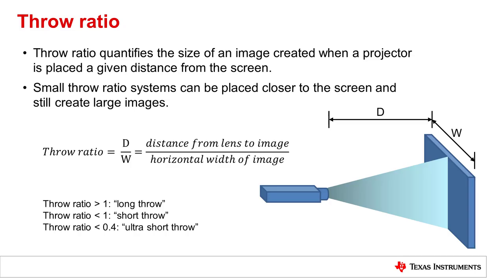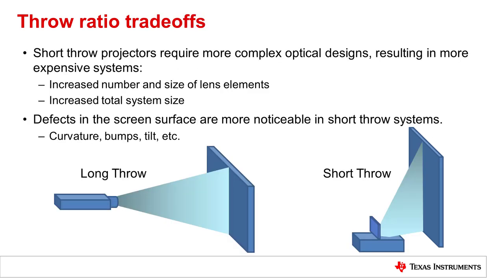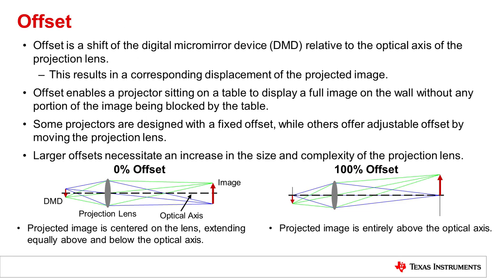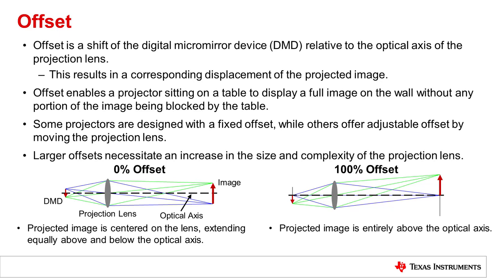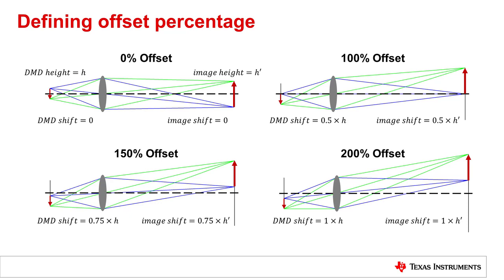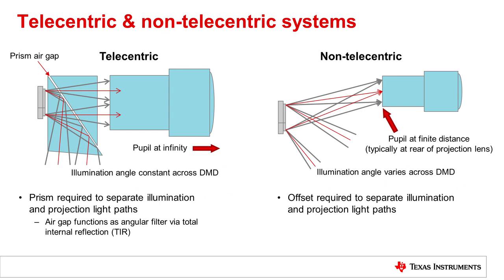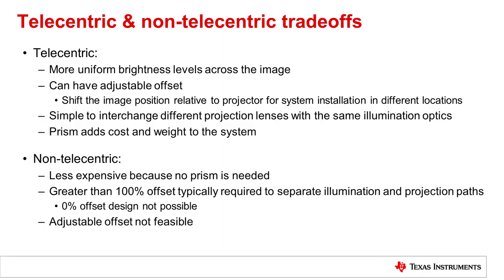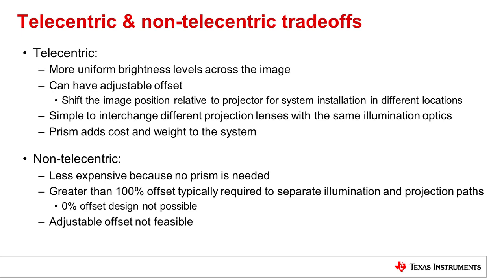Common Projection Lens Specifications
There are several standard specifications used to denote how a projection system performs. This presentation will define throw ratio, offset, and telecentricity, as well as exploring the design tradeoffs inherent to these properties. Knowledge of these concepts is crucial to understanding the limitations of projectors and selecting the type of system best suited for a given application.
Application note: Getting Started With TI DLP® Display Technology
Application note: TI DLP® System Design: Brightness Requirements and Tradeoffs